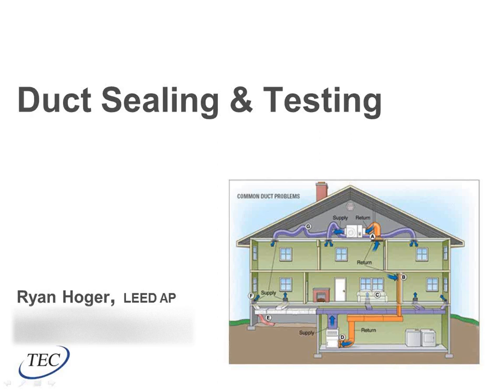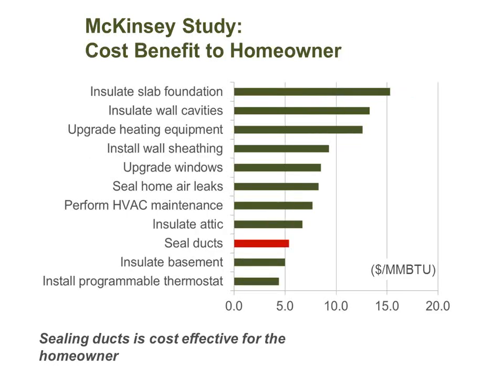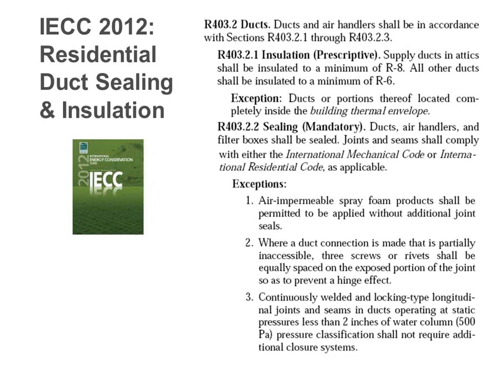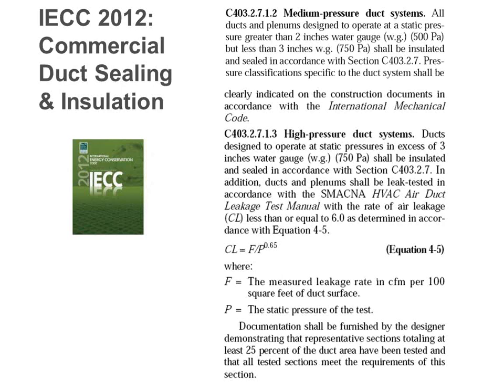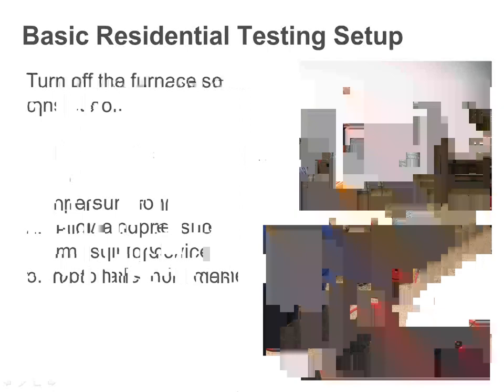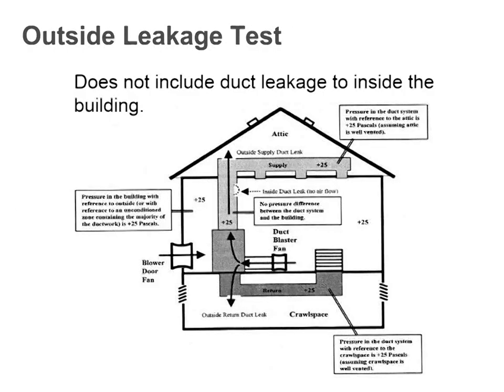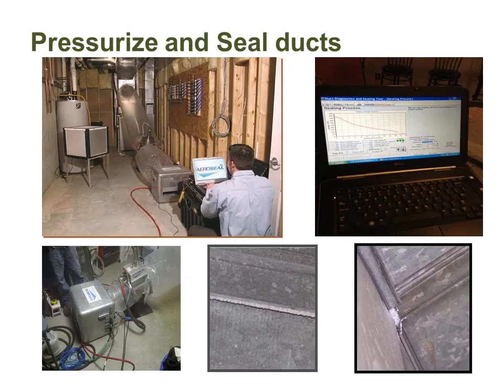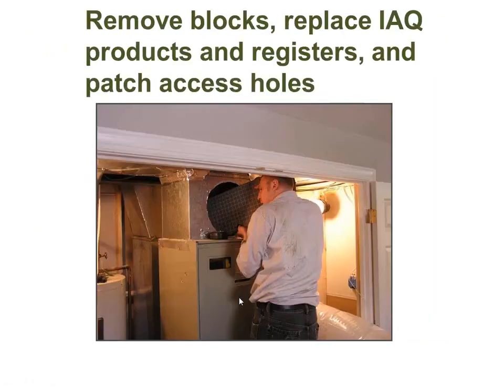Duct Sealing & Testing - Webinar 10/20/14